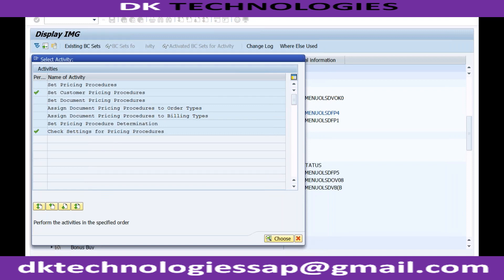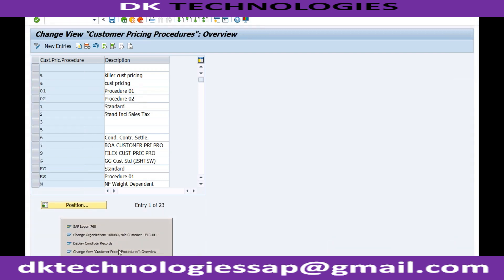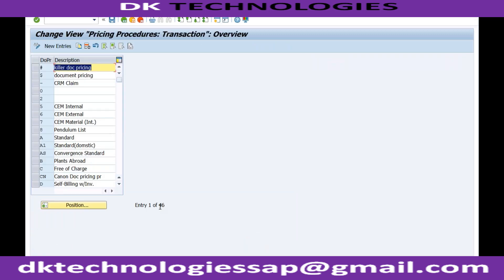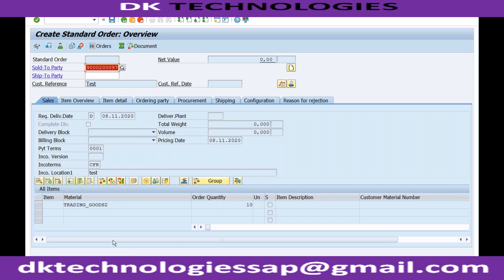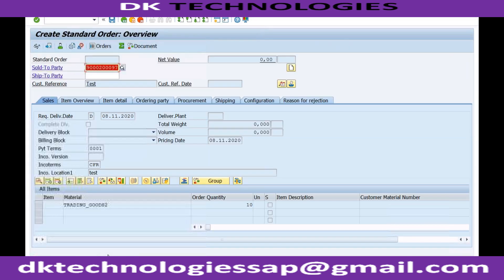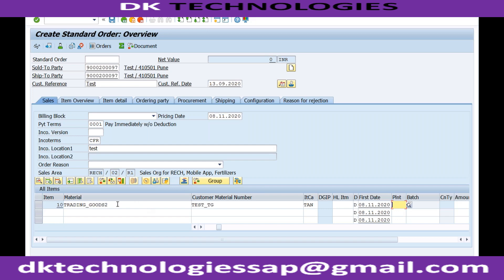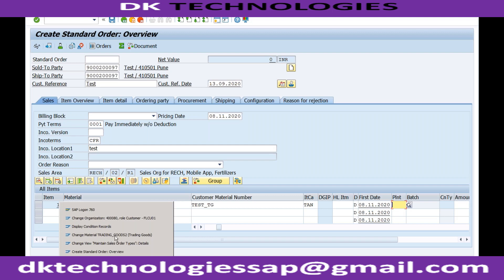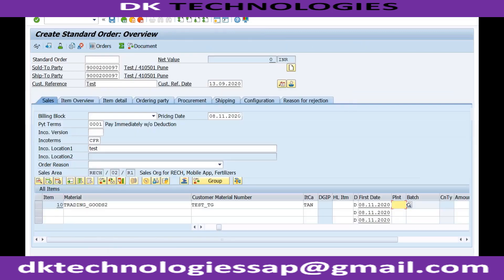Sales Distribution Configuration and Summary - S4HANA | Sales Distribution in Sap | DK TECHNOLOGIES